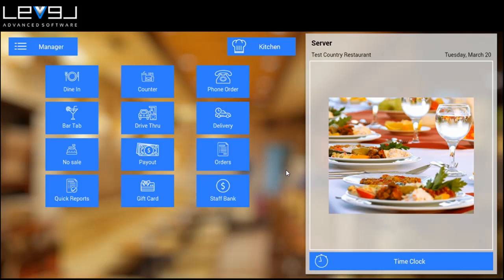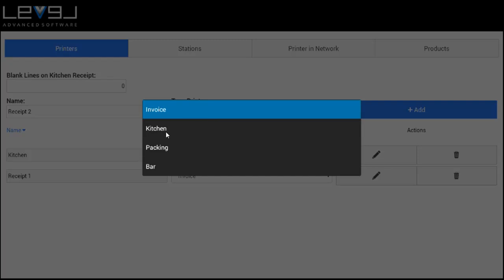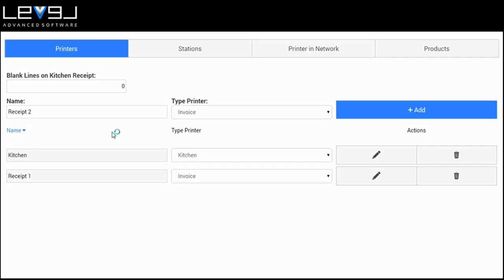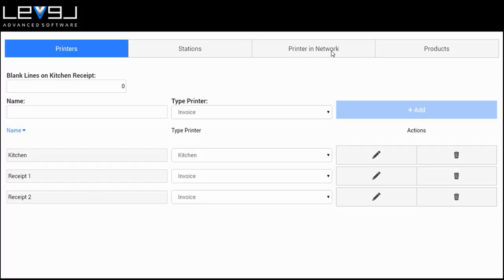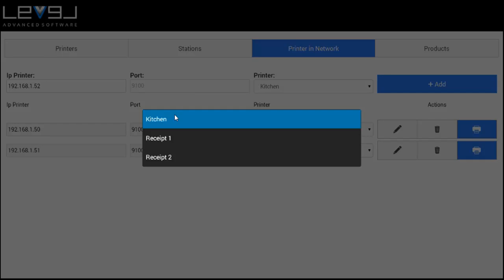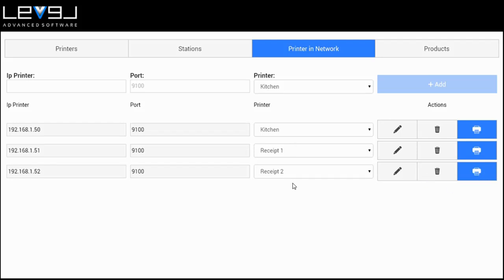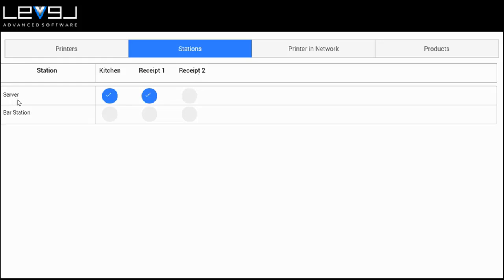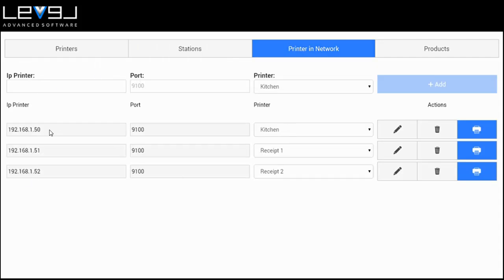Receipt Printer Setup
This describes the process to add a receipt printer to Level POS.  This includes:
• Naming the printer.
• Point the printer name to the actual printer.
• Assigning the printer to the stations